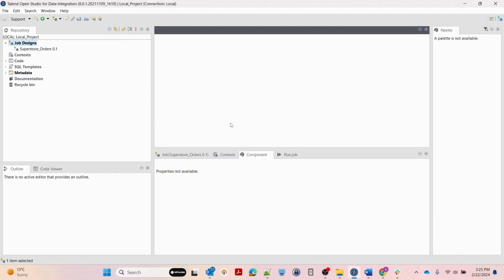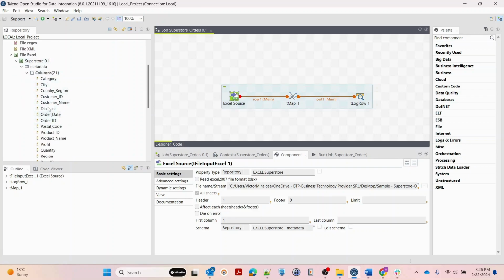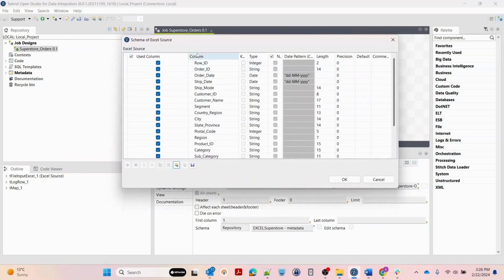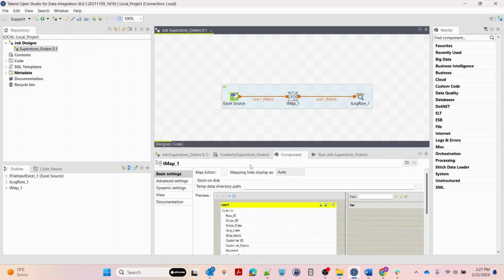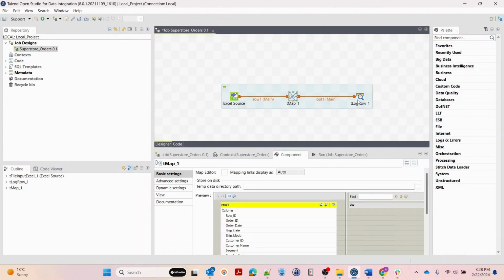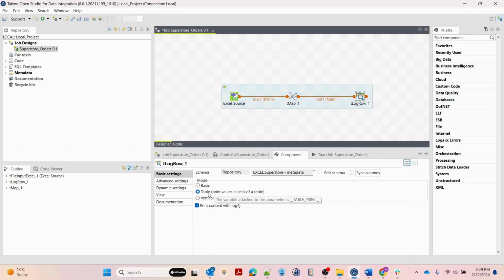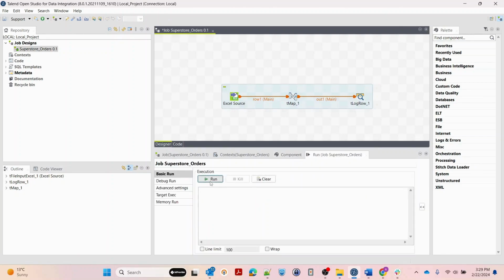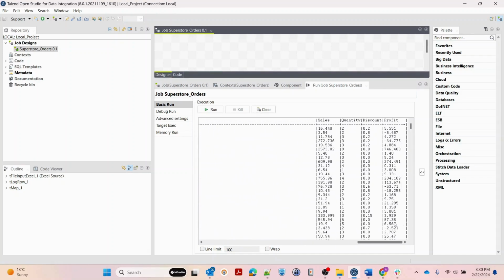How to read data from an Excel file with Talend?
𝐇𝐚𝐯𝐞 𝐲𝐨𝐮 𝐡𝐞𝐚𝐫𝐝 𝐨𝐟 talend ? The ultimate data management platform.
𝐀𝐫𝐞 𝐲𝐨𝐮 𝐥𝐨𝐨𝐤𝐢𝐧𝐠 𝐭𝐨 𝐝𝐢𝐬𝐜𝐨𝐯𝐞𝐫 𝐚 𝐭𝐨𝐨𝐥 𝐭𝐡𝐚𝐭 𝐜𝐚𝐧 𝐦𝐚𝐤𝐞 𝐢𝐧𝐭𝐞𝐫𝐩𝐫𝐞𝐭𝐢𝐧𝐠 𝐚𝐧𝐝 𝐬𝐢𝐦𝐩𝐥𝐢𝐟𝐲𝐢𝐧𝐠 𝐲𝐨𝐮𝐫 𝐝𝐚𝐢𝐥𝐲 𝐝𝐚𝐭𝐚 𝐞𝐚𝐬𝐢𝐞𝐫?

Unlock the power of simplifying daily data with Talend, the modern data management platform, through this SkillPill. Flexibility, scalability, and seamless integration in cloud or on-premises environments. Transform your data into trusted assets and tackle strategic projects with Talend!

𝐇𝐚𝐩𝐩𝐲 𝐰𝐚𝐭𝐜𝐡𝐢𝐧𝐠!

A skillpill created by Victor Mihalcea, Support Engineer @btprovider5561 🔍📊